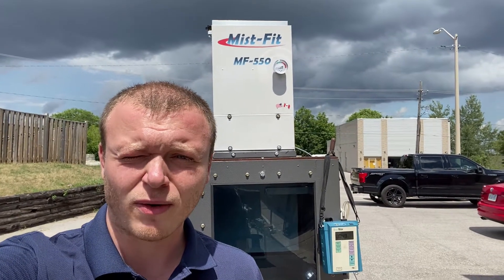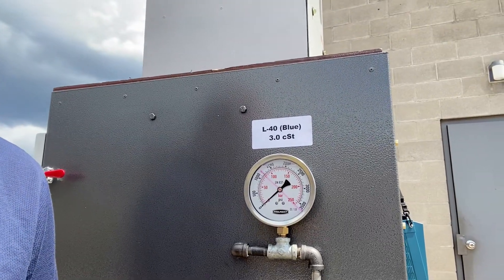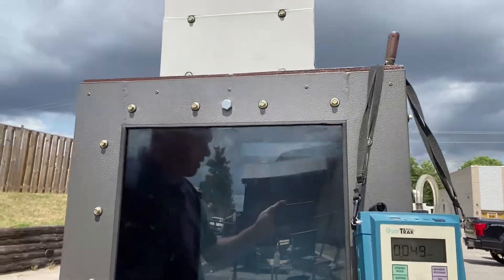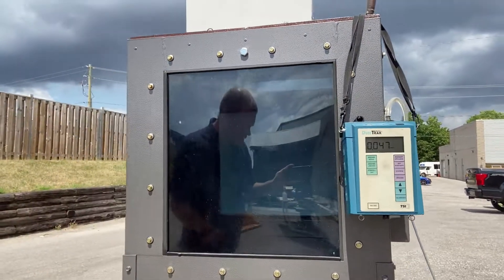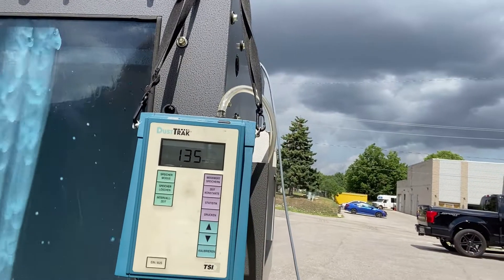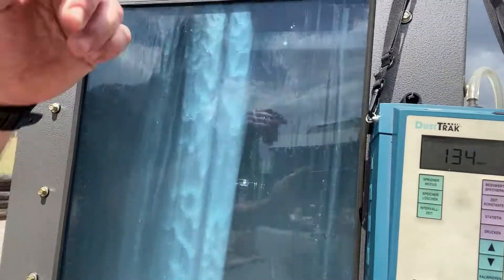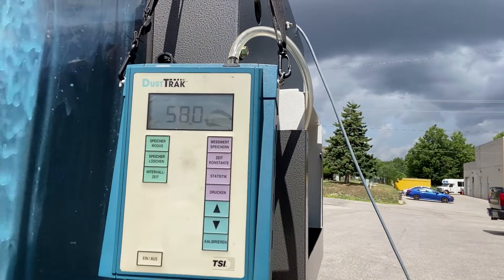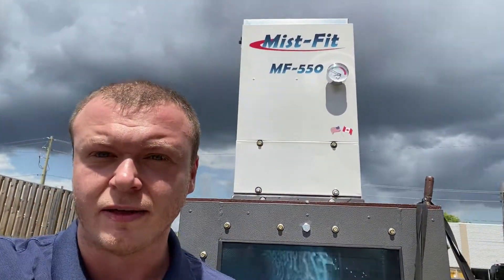Mist-Fit 550 mist collector VS High Pressure Oil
Demonstration of our Mist-Fit 550 mist collector using oil at 1200 PSI